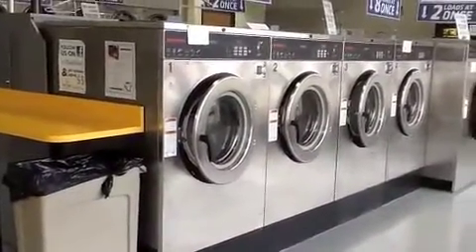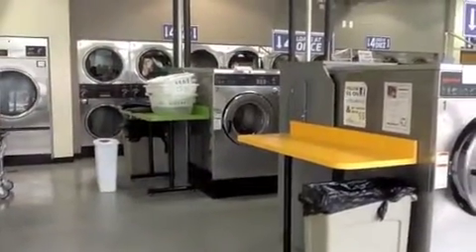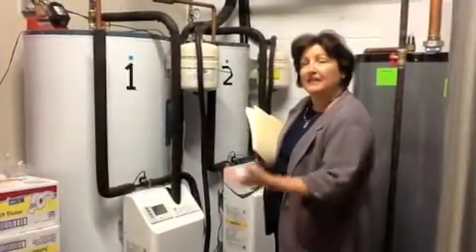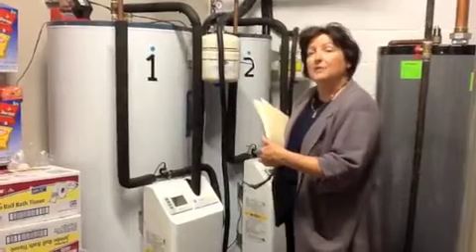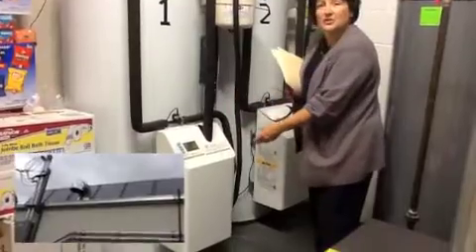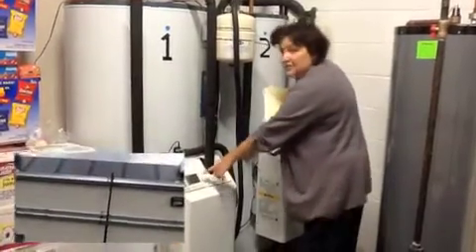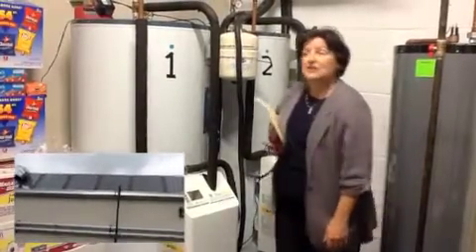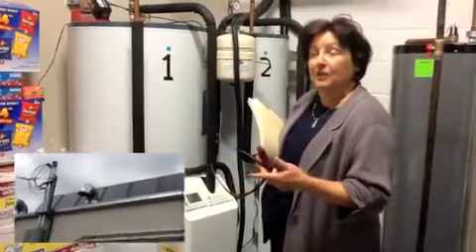Solar Laundromat in Warren, Michigan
Join Donna Napolitano, CEO of Mechanical Energy Systems as she tours a Michigan laundromat that heats their water with solar. They have 8 Enerworks solar water panels to heat two 200 gallon tanks.